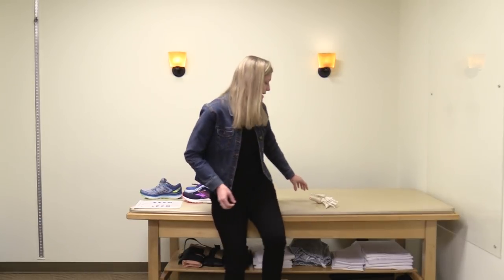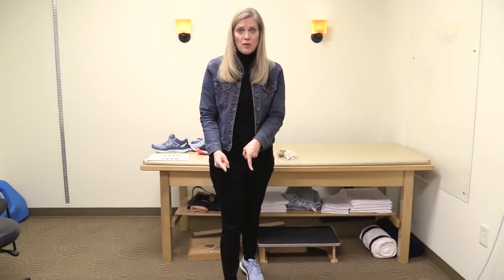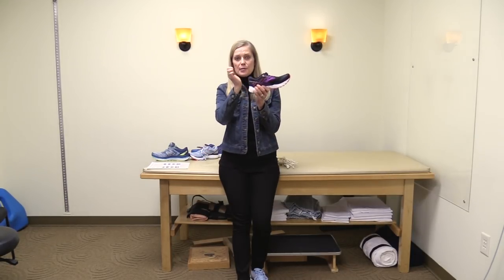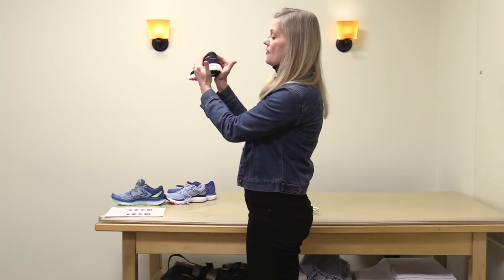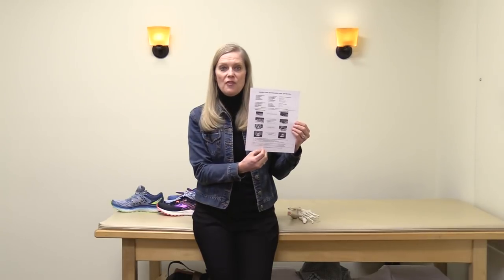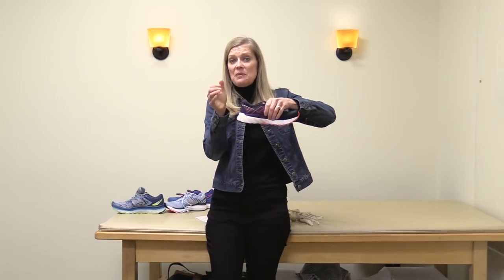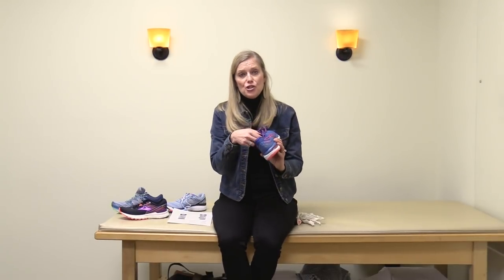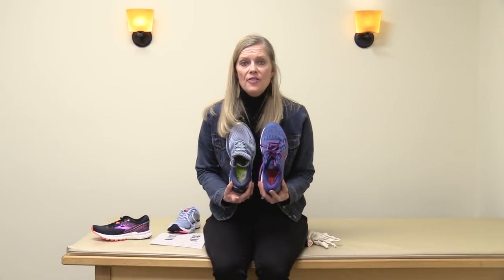2019 Hruska Clinic Shoe List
Its here!  Lori explains the changes and updates to the Hruska Clinic 2019 Shoe list!